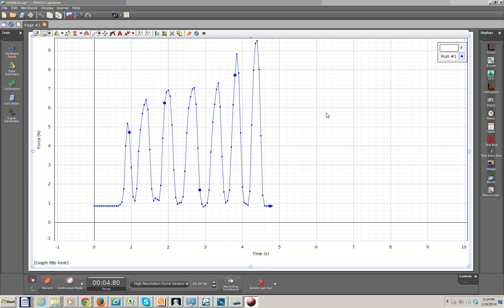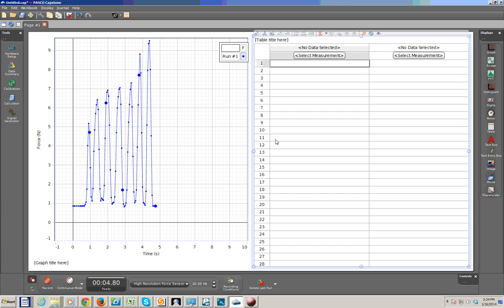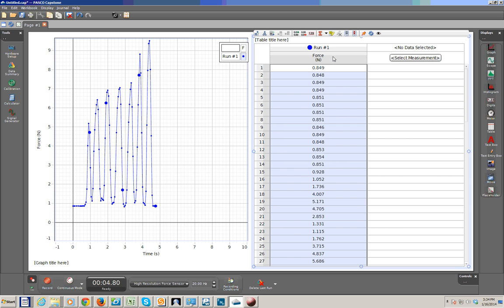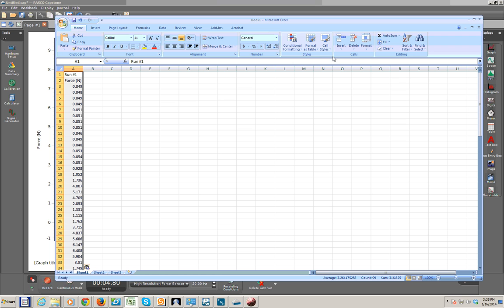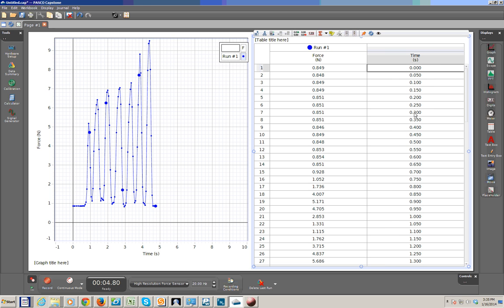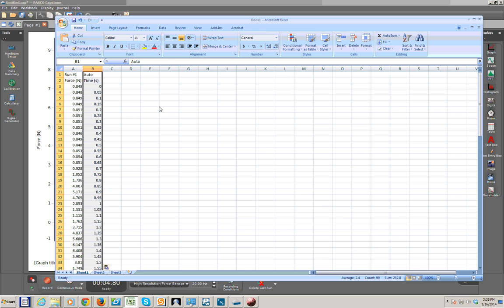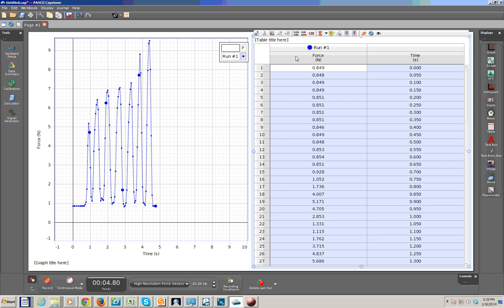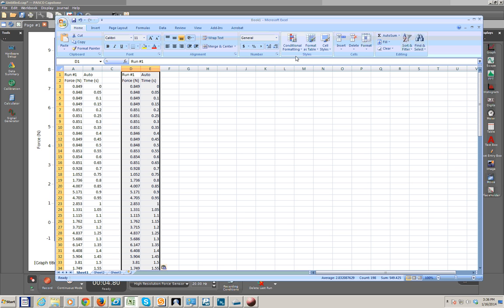Export Data Via Copying (Capstone)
How do I copy data from PASCO Capstone for pasting into a spreadsheet program such as Excel?